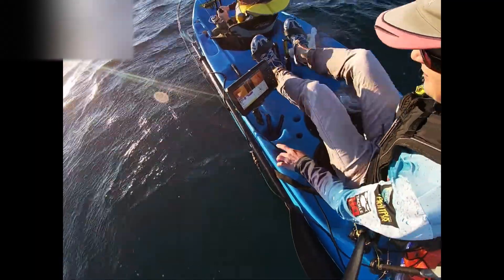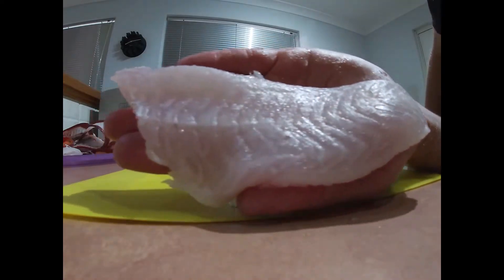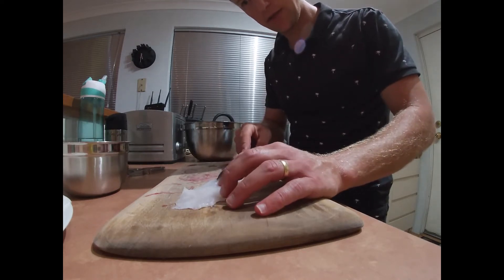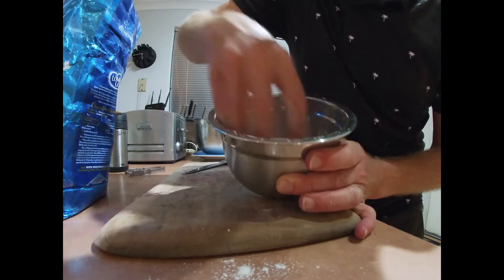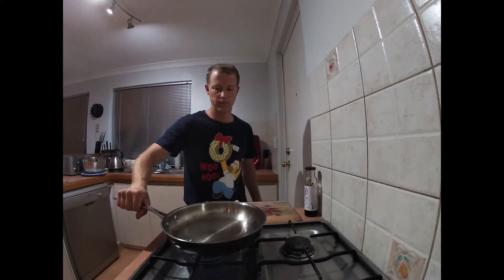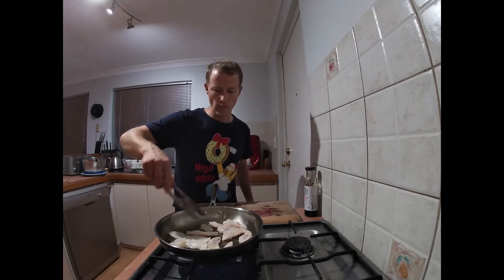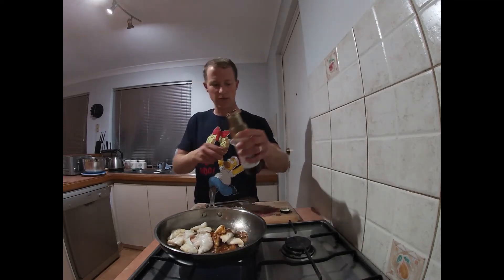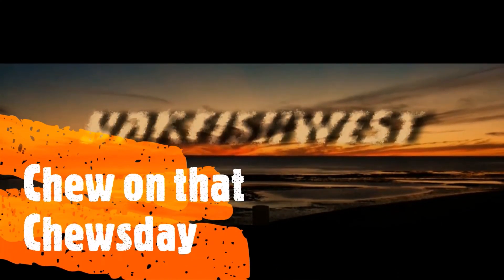King wrasse teriyaki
Super simple preparation for any white fleshed fish. I used Western King Wrasse and grumpygarys teriyaki sauce.